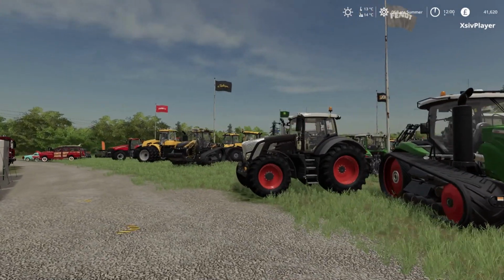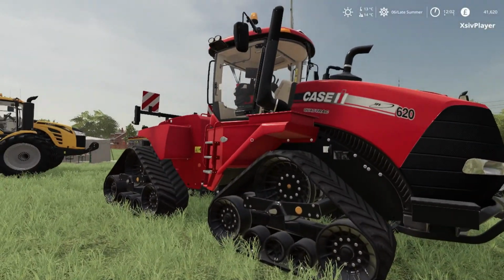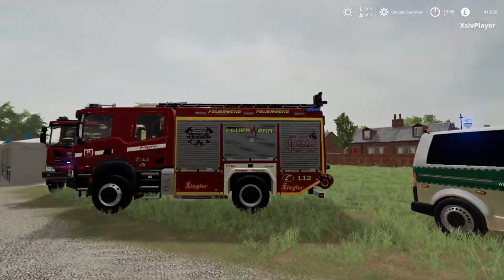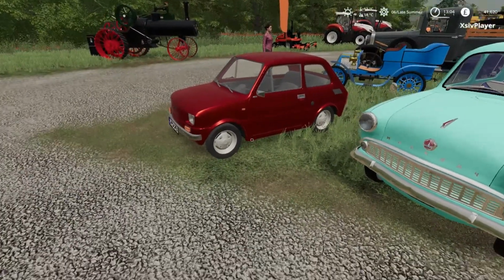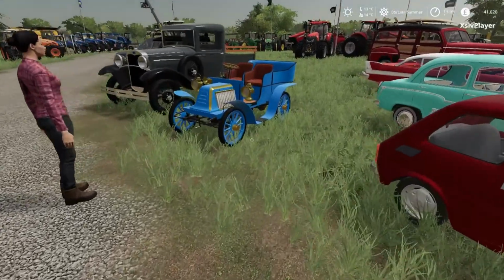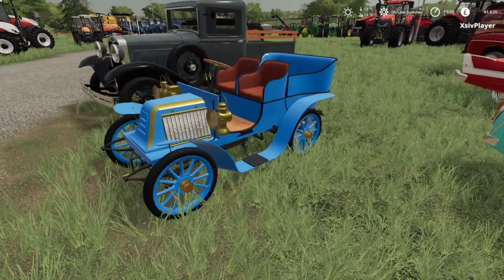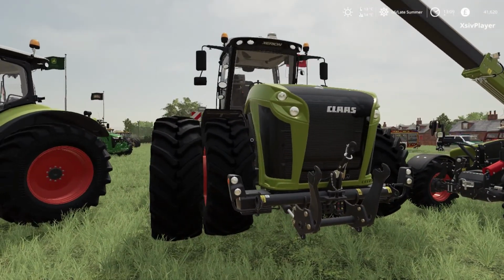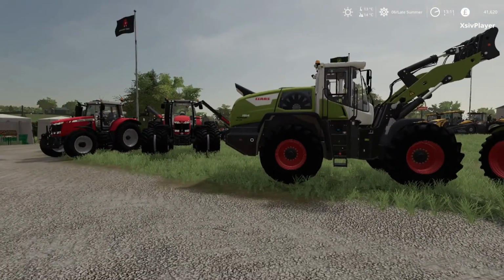Episode 43 Roleplay Series 2 - Farming Simulator 19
Welcome back to the XsivGaming Channel. Today in episode number 43 we continue our visit at the agricultural show in ballygreen. Slowlycoming to the end of the show and really enjoying the machinary. Don't miss it!